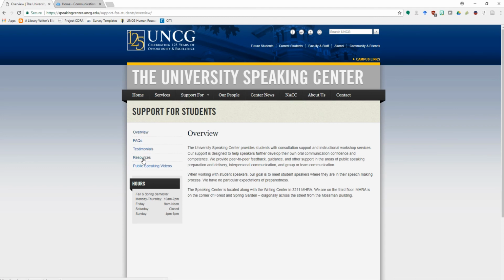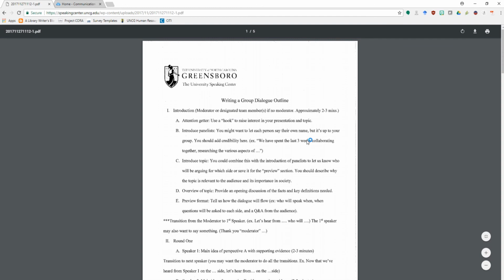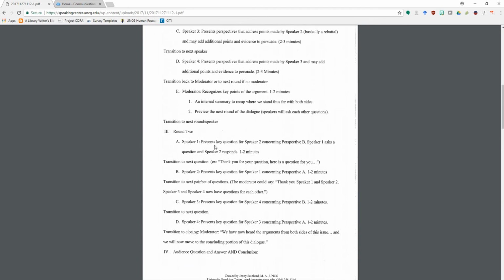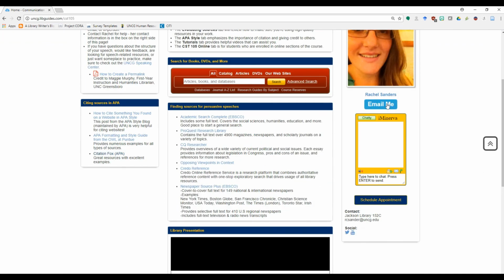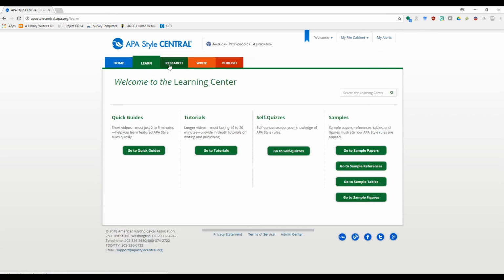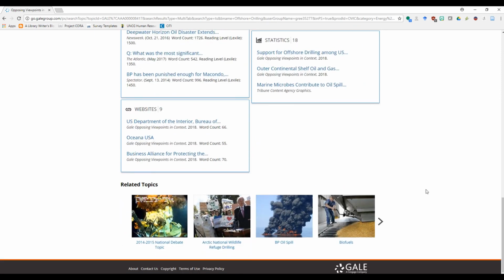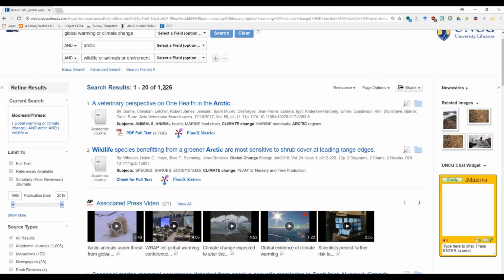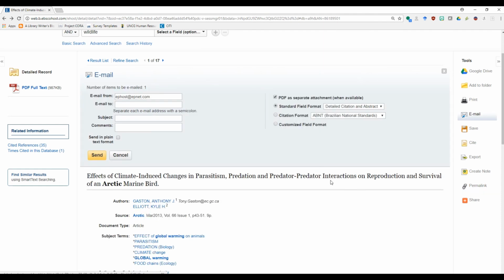SC & Library Resources - CST 105